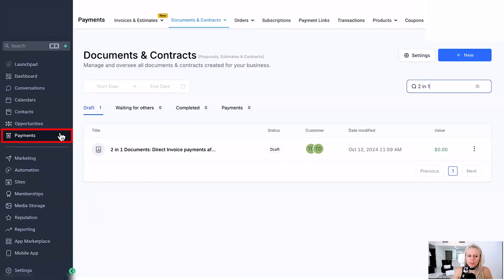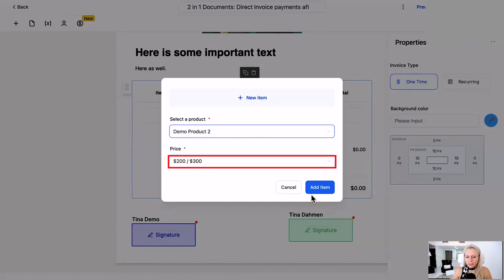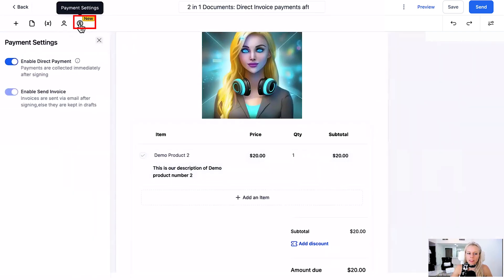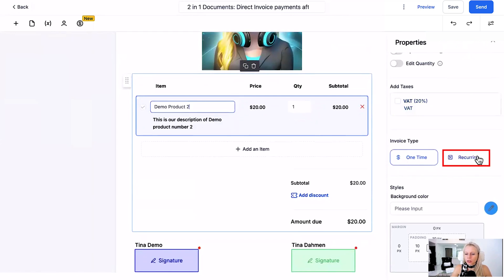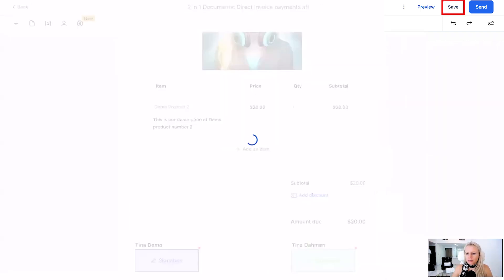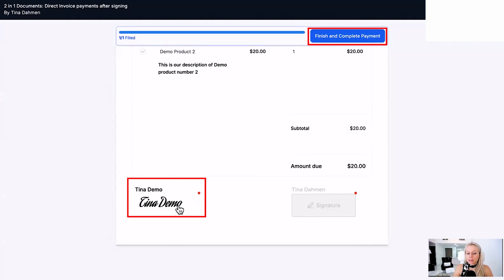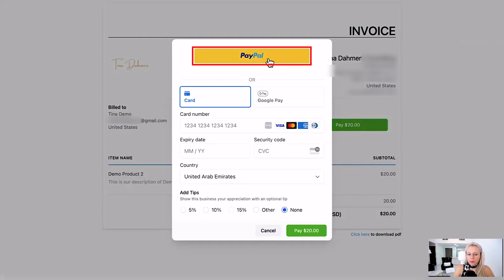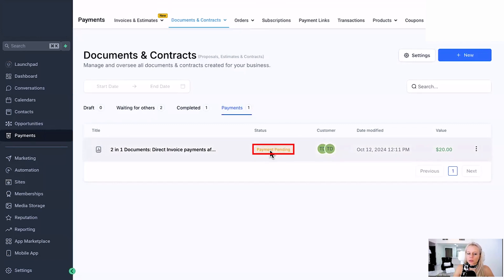Documents & Contracts Direct Payment 2 in 1 on Gohighlevel